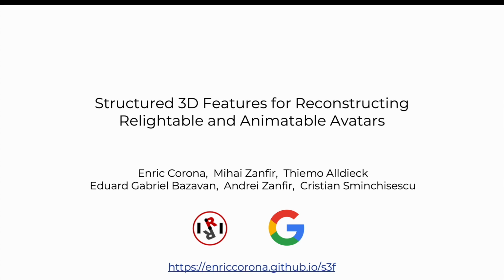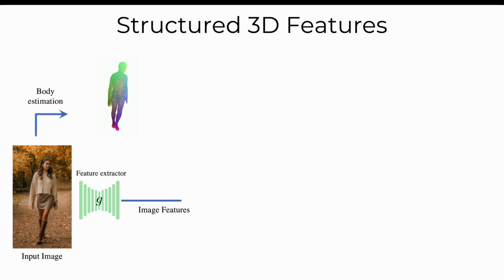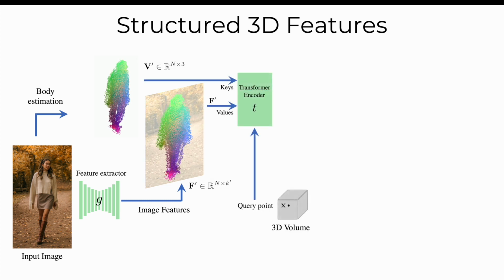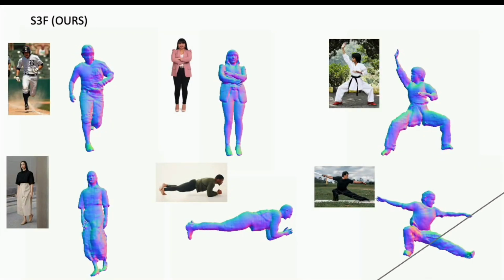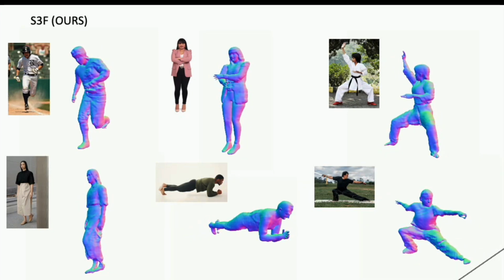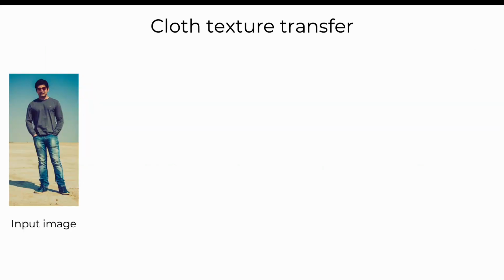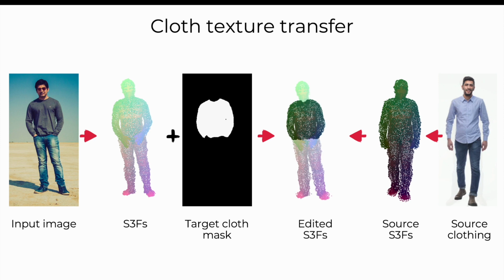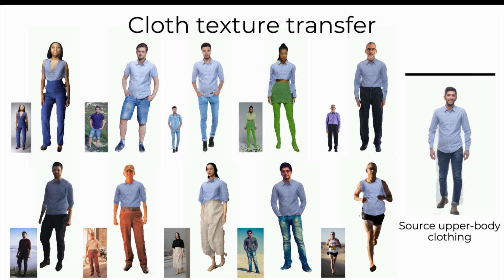CVPR 2023: Structured 3D Features for Reconstructing Relightable and Animatable Avatars